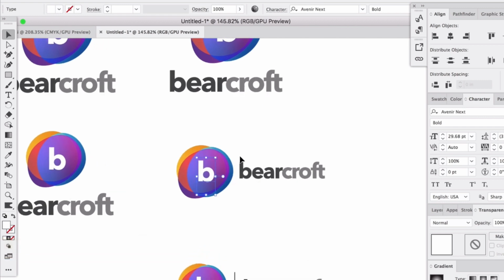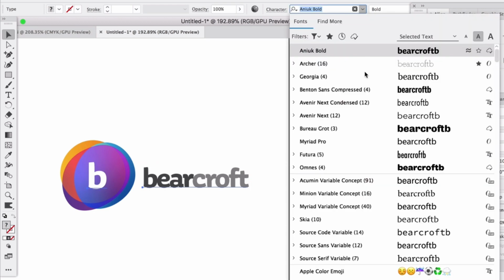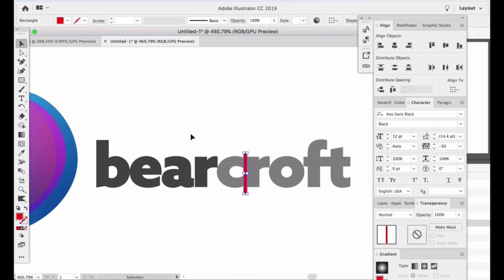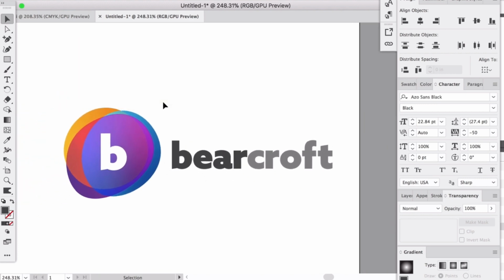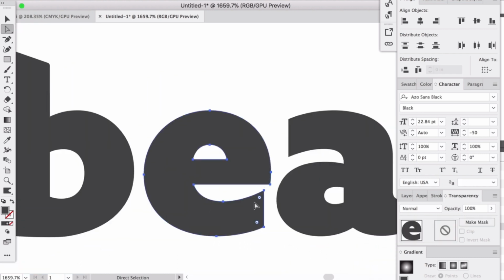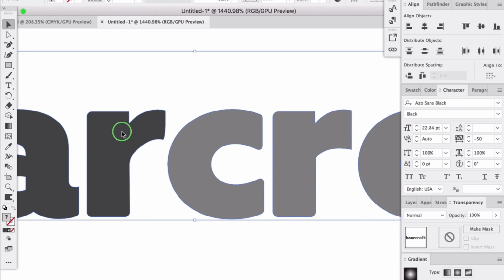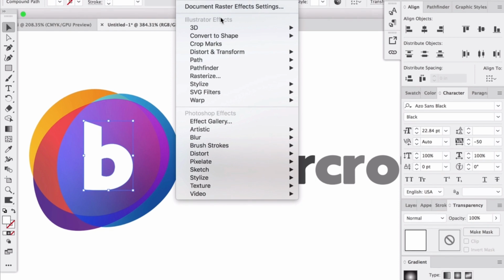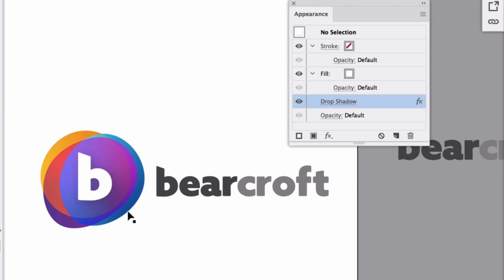17 - Bearcroft Logo Design Project Final Touches | Adobe Illustrator Learn Through Projects